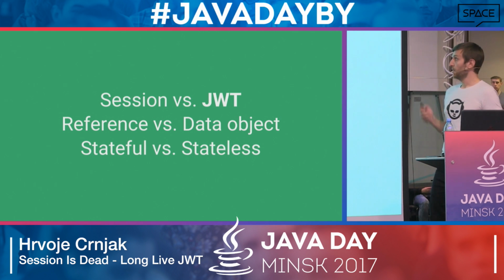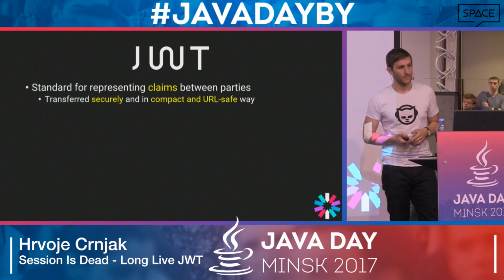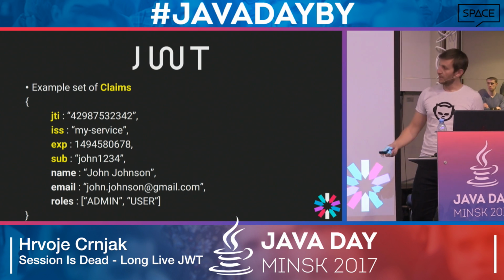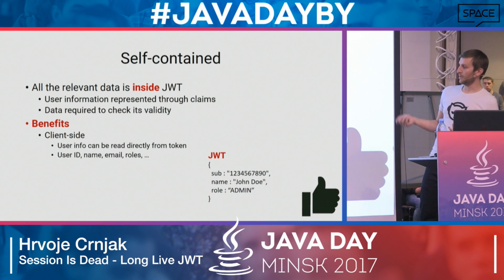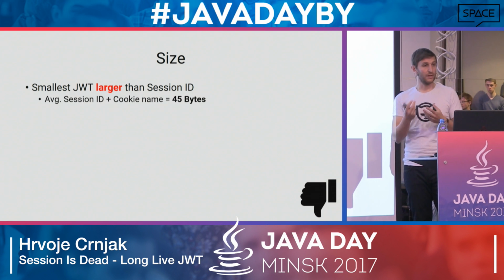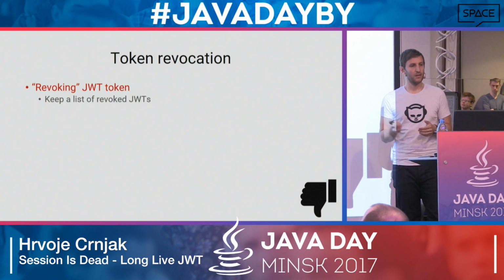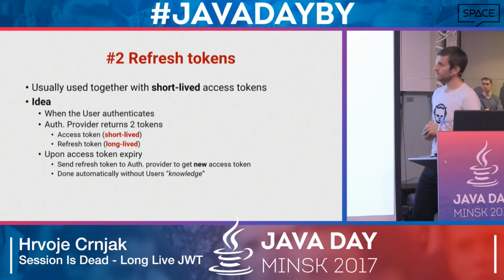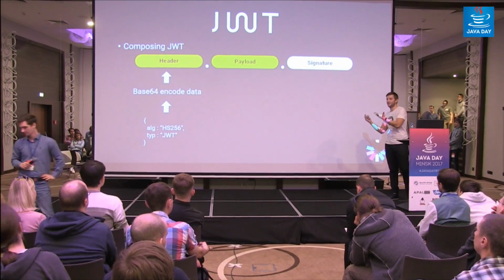Java Day Minsk 2017 - Hrvoje Crnjak - Session Is Dead - Long Live JWT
In Software Development things are continuously changing. Solutions that were completely fine just a moment ago, can prove to be a source of great pain now. And one of those solutions that worked perfectly just last week, but isn't that perfect, now is Session. We all now that HTTP is a Stateless protocol, so we (as smart as we are) figured out a way to bypass this limitation by introduction Session cookies. But from Session-related attacks on the client side, to problems with maintaining Session integrity on the server side. We found out that hacking protocols (HTTP) has it's price. So the smart IT community decided it's time to take a different approach. Enter JWT (JSON Web Token) - a Stateless solution to a Stateful problem. JavaScript community is already using JWT quite extensively, and now it's time for us to do the same (we don't want to be worse than them, do we?). In this lecture we'll take a look at what JWT actually is and how it can be used in our projects. We'll also try to summarize what problems JWT solves (and what problems it creates) with regards to the old Session approach.